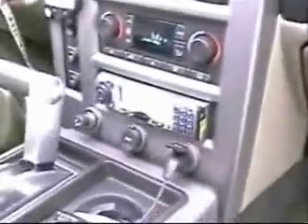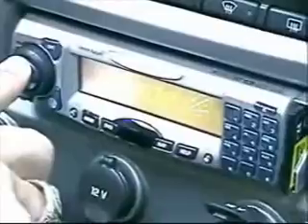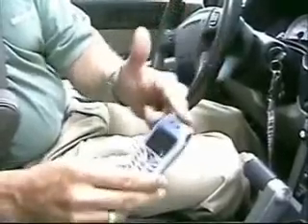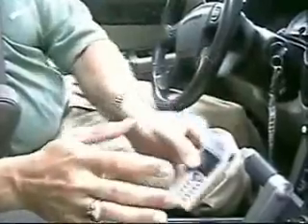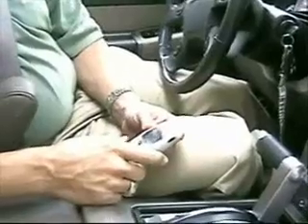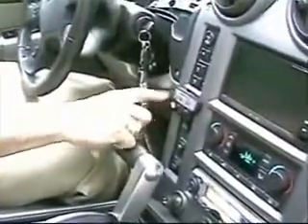Peter Wengert - Inside Microsoft Automotive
Mike Hall (remember
his tour of the Windows embedded lab took his camcorder over to get a look inside what the Windows Automotive group is doing.

Check out this car! (Er, it's a Hummer that's decked out with some interesting technology). Lots of speech recognition technology here.